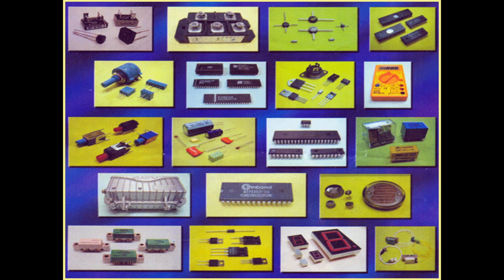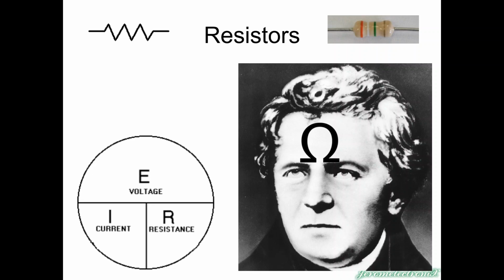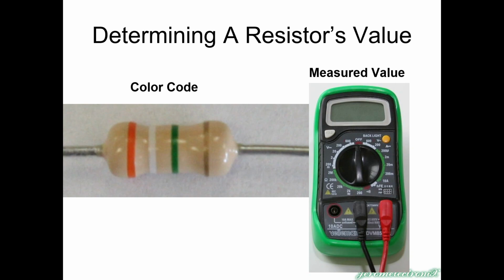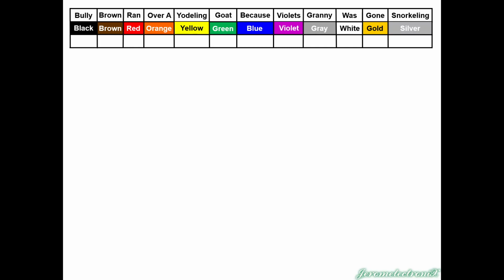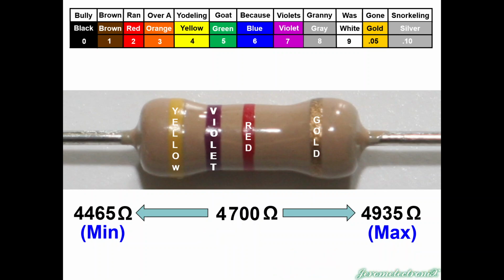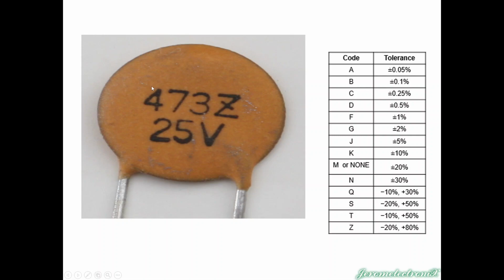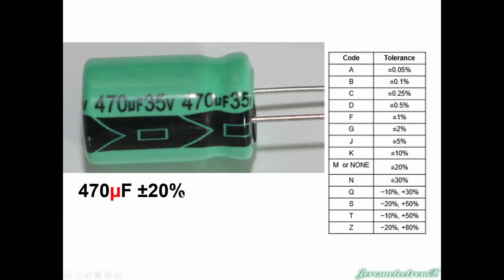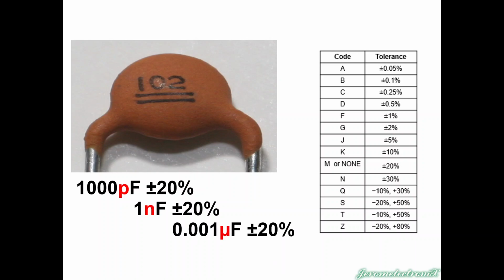L02: Resistors and Capacitors and How to Read Them